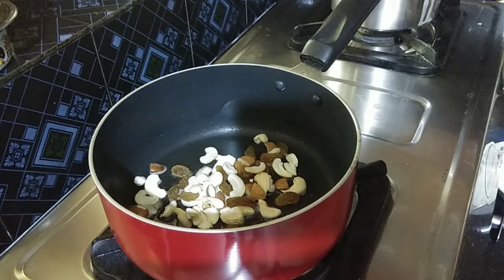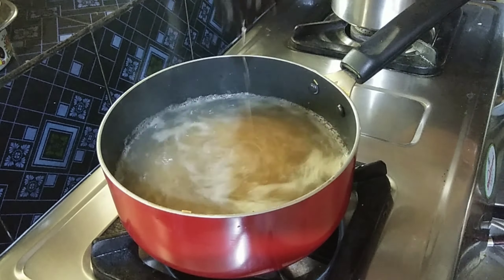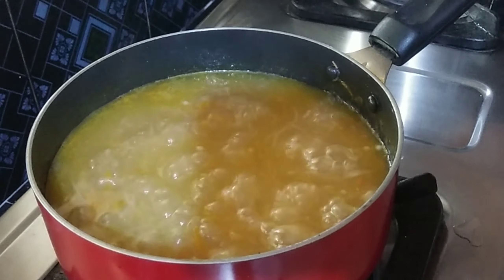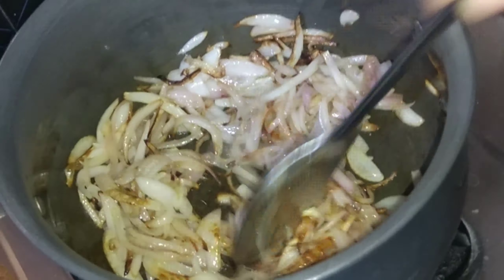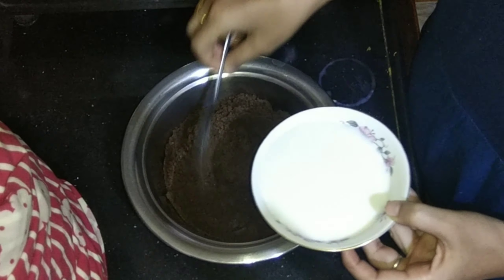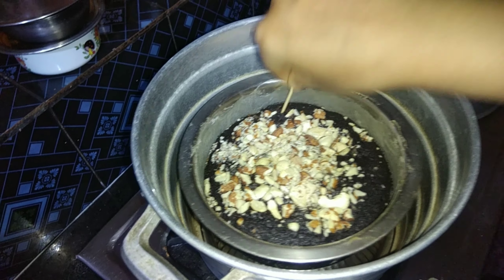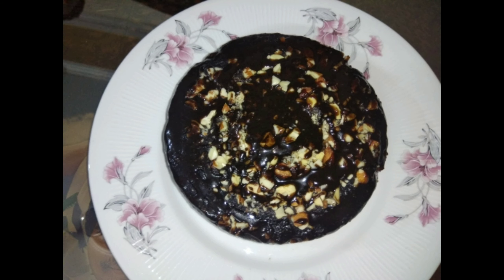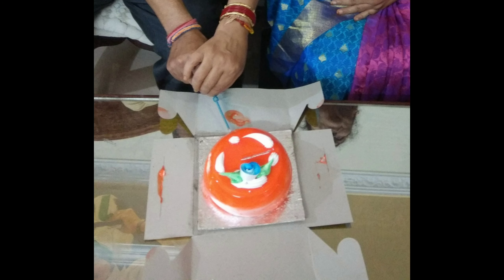Special day❤️//Happy vlog//Oreo Cake//Anniversary Specials😍//Ela Chesamo mere chudandi//Telugu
Hii Friends.

With Love
Poojitha❤️